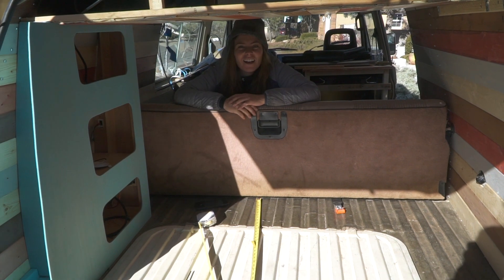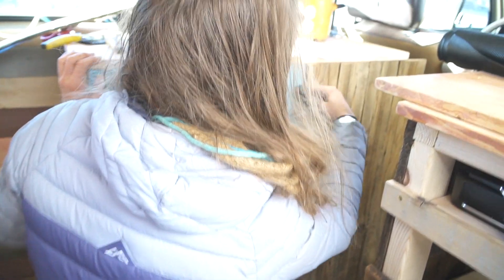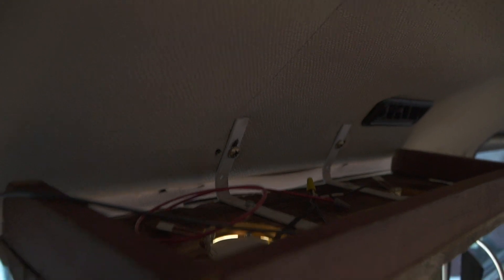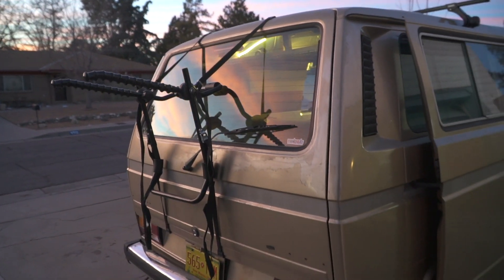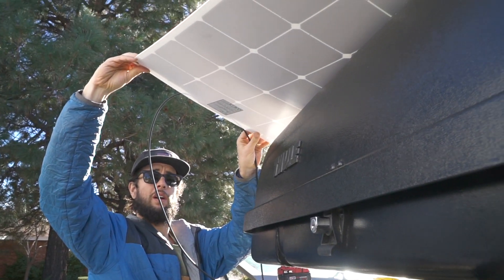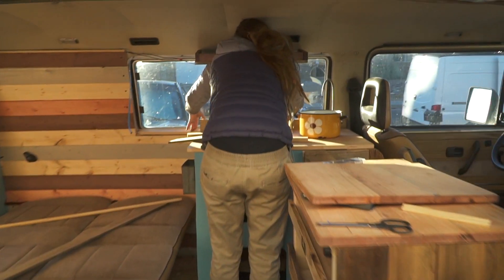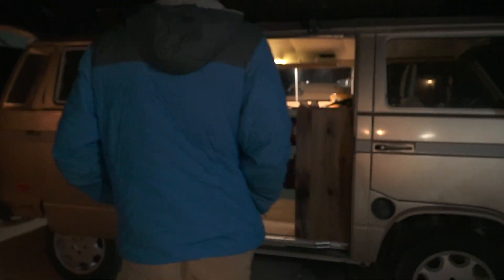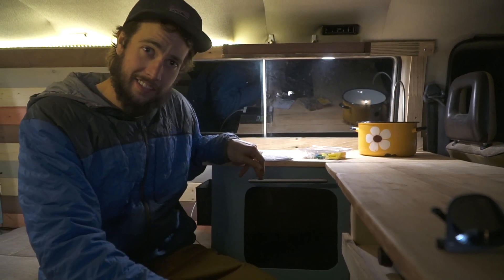How to build a van on a budget | Ep 6 | Last Day! - Did we finish the Vanagon??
Today is the last day! We are planning on hitting the road to head to RTR in 3 days. We got a lot finished in this episode and the van is looking amazing and we are stoked with our progress.

Here are most of the items that we used for our van
Thule Gutter Foot Low (Roof Rack)
Thule SquareBar (Roof Rack)
LED Light Strip
LED Dash Lights
LED Light Bar
LED Puck Lights
Fridge - Dometic CF-18
Fridge Cord
6" Speakers
1000 Watt Inverter
Control Panel
Sink Faucet
Sink Pump
Solar Panel
Best bet for Battery
Charge Controller
8 Gauge Wire
12 Volt Terminal Kit
**Best Van build tool EVER!**